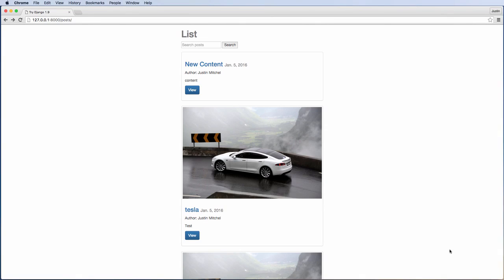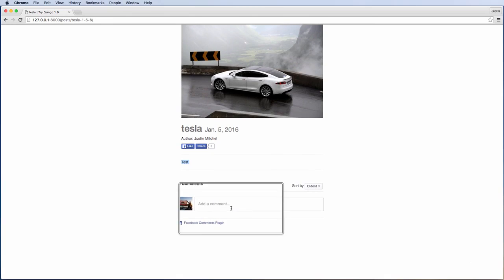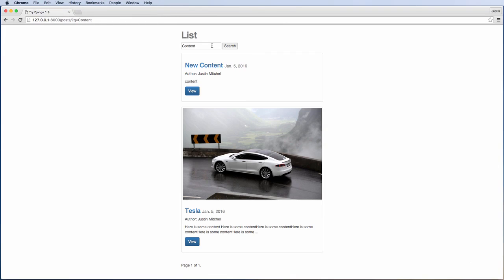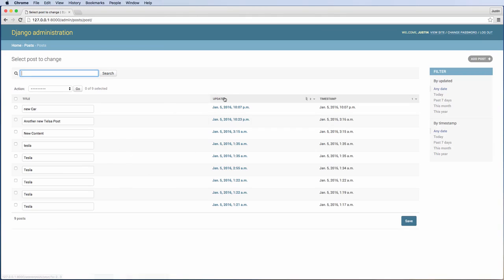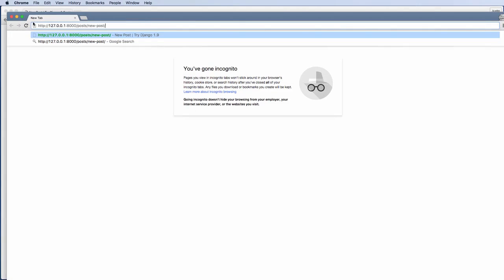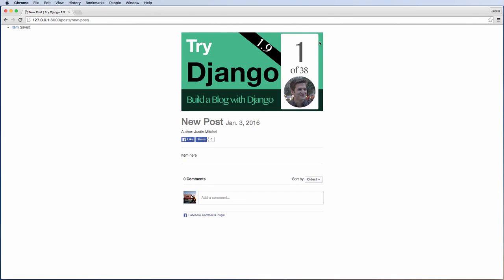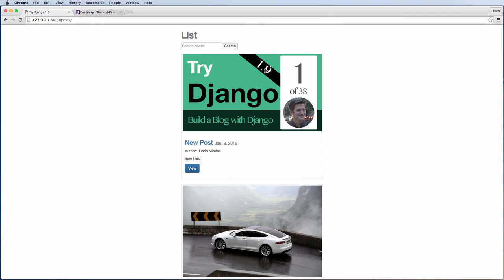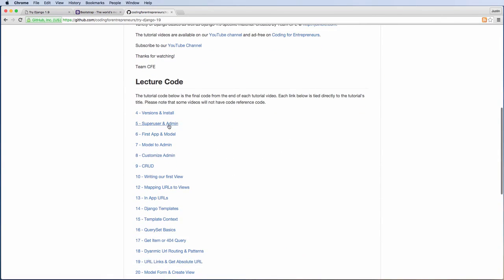Free Django Website Developing and Hosting Course in 2022 updated - Python Tutorial Anywhere #06